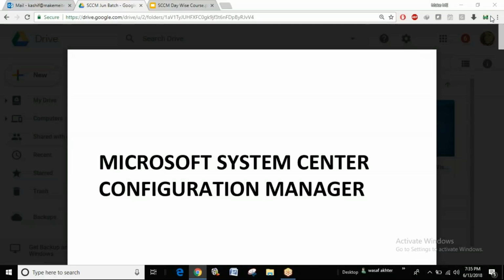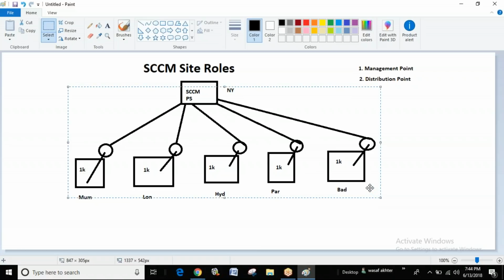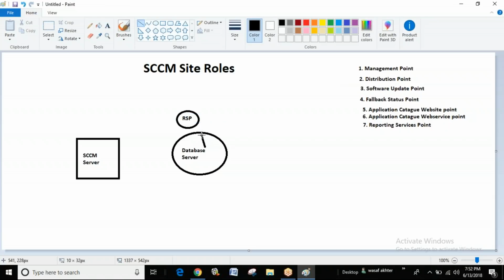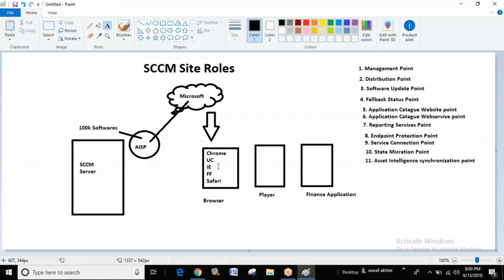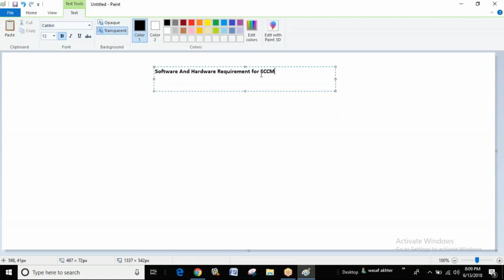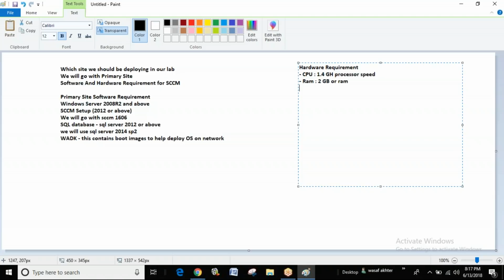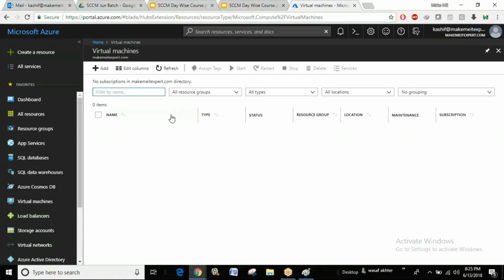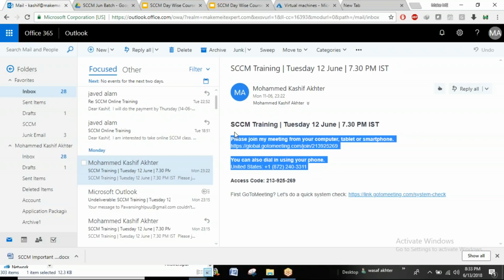SCCM Training Tutorials For Beginners | Best SCCM Tutorial On Youtube | Sccm Session 1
SCCM 2016 Online Training Course content
Module 1: Overview of System Center 2016 Configuration Manager
Module 2: System Center 2016 Primary Site Deployment
Module 3: Discovering and Organizing Resources
Module 4: Managing the Configuration Manager Client
Module 5: Managing Inventory and Software Metering
Module 6: Querying and Reporting Data
Module 7: Application Packaging (Install Shield and Admin Studio)
Module 8: Managing Software Deployments by Using Application and Package Model
Module 9: Deploying and Managing Software Updates
Module 10: Managing Operating System Deployment
Module 11: ​Implementing Endpoint Protection by Using System Center 2012 Configuration Manager
Module 12: Managing Compliance Settings and profiles
​Module 13: Mobile Device Management Using System Center 2012 Configuration Manager
​Module 14: Configuring Power Management, and Remote Control
​Module 15: Overview of Configuration Manager 2012 Site Maintenance